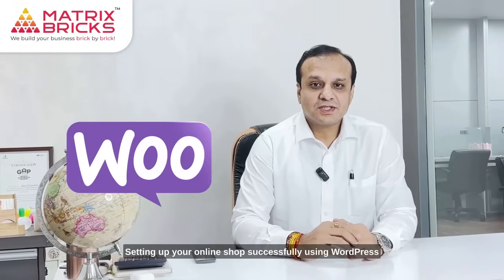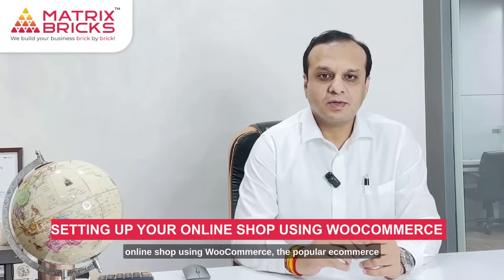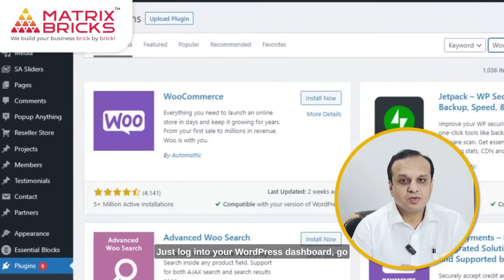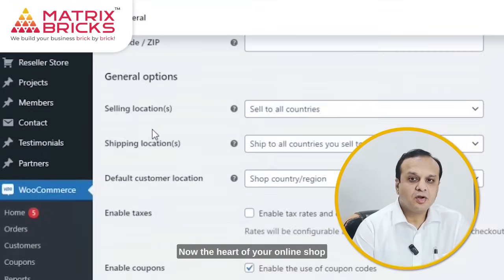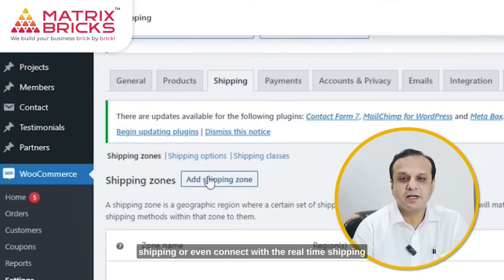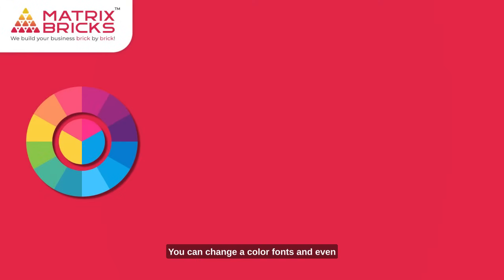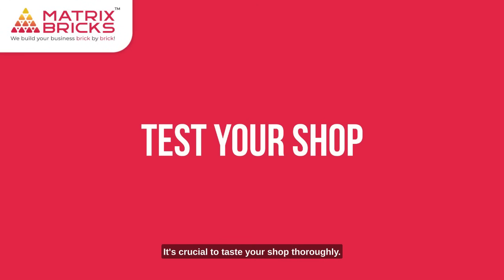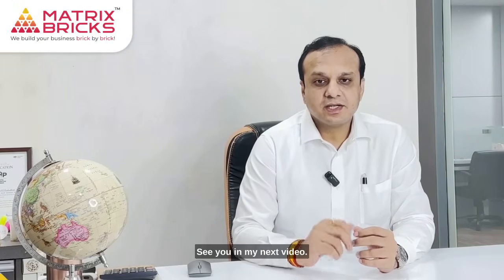Step-by-Step WooCommerce setup guide for success | Digital Retail | Online Shop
In today’s digital age, setting up an online store has become a popular choice for entrepreneurs and businesses of all sizes. Whether you’re a small local shop looking to expand your customer base or an ambitious e-commerce startup, WooCommerce is a powerful and versatile platform that can help you build and manage your online store successfully. In this comprehensive guide, we’ll walk you through the essential steps of setting up your WooCommerce store for success.

*Why Choose WooCommerce?*
Before we dive into the nitty-gritty of setting up your WooCommerce store, let’s briefly discuss why WooCommerce is an excellent choice for e-commerce. WooCommerce is a free, open-source plugin for WordPress, the world’s most popular content management system. This powerful combination allows you to create a fully customizable and feature-rich online store without the need for extensive technical expertise.

*Here are some compelling reasons to choose WooCommerce:*

*Flexibility:*  WooCommerce offers an extensive range of plugins and themes, allowing you to tailor your store to your specific needs. Whether you’re selling physical products, digital downloads, or services, WooCommerce can accommodate your business model.

*Scalability:* Whether you’re just starting or aiming for substantial growth, WooCommerce can scale with your business. You can add new products, expand your catalog, and even integrate with other platforms seamlessly.

*Cost-Efficiency:* WooCommerce itself is free to use, which is a significant advantage for startups and small businesses. While there may be costs associated with hosting, premium themes, and plugins, you have full control over your budget.

*User-Friendly:* WooCommerce is designed with the end user in mind. Setting up and managing your store doesn’t require advanced technical skills. The intuitive interface makes it accessible to users of all levels.

Now that we’ve highlighted the advantages of WooCommerce, let’s proceed with the steps to set up your online store successfully.

*Step 1: Choose a Domain and Hosting*
*Step 2: Install WordPress and WooCommerce*
*Step 3: Configure Your WooCommerce Settings*
*Step 4: Customize Your Store’s Appearance*
*Step 5: Add Products and Categories*
*Step 6: Set Up Additional Features*
*Step 7: Optimize for SEO*
*Step 8: Test Your Store*
*Step 9: Set Up Security Measures*
*Step 10: Launch Your WooCommerce Store*

In conclusion, setting up a WooCommerce store is an exciting journey that can lead to a successful online business. By carefully following these steps and continually refining your store’s performance, you can create an engaging and profitable e-commerce venture that resonates with your target audience and keeps them coming back for more. Remember that success in e-commerce often takes time and persistence, so stay committed to delivering exceptional products and customer experiences.